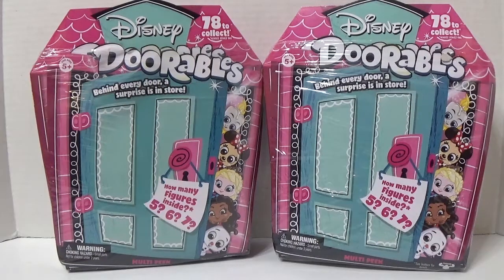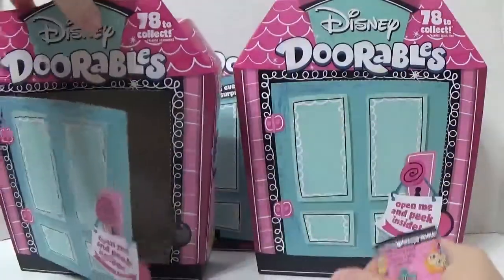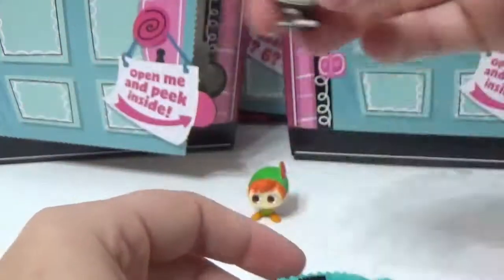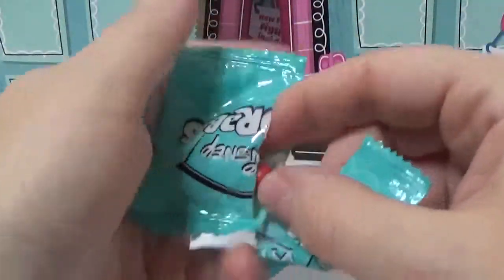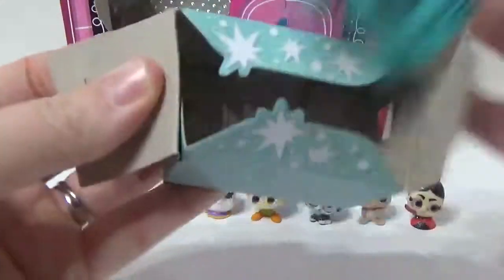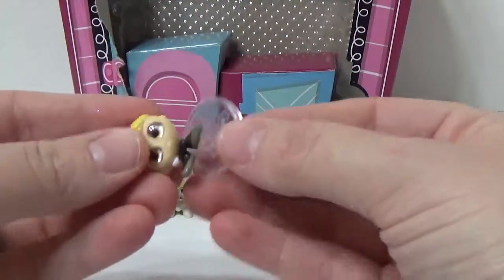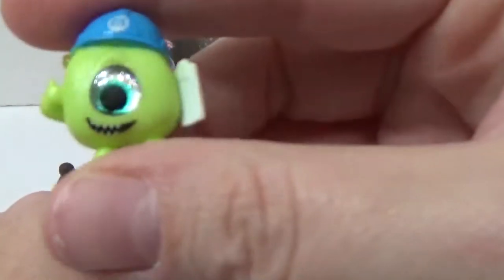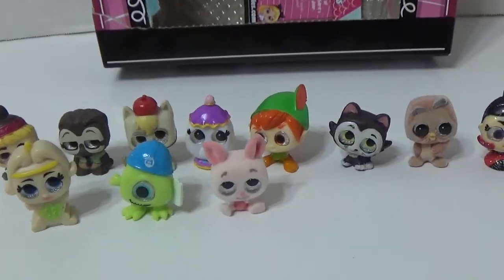Playing Toys With Everleigh. Unboxing Opening Disney Doorables Wave 2 Big Packs.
Hey friends, today I will be opening these two packs of Disney Doorables with a very special guest. I hope you enjoy.